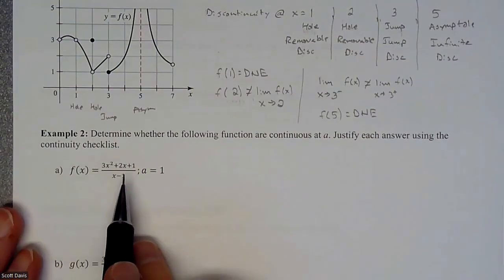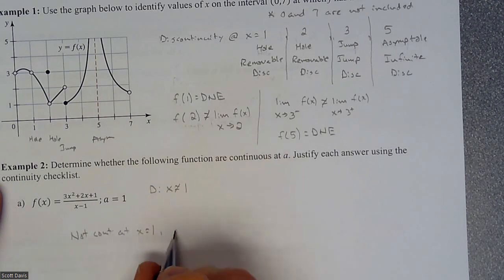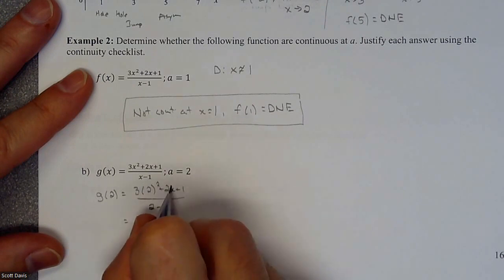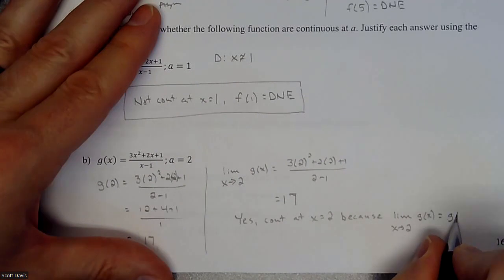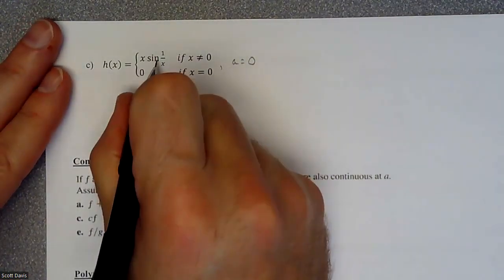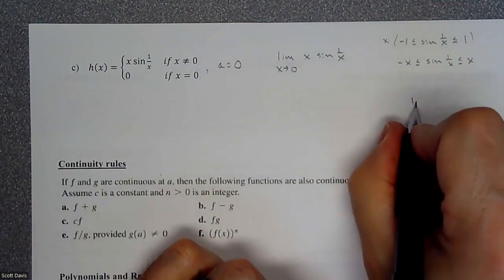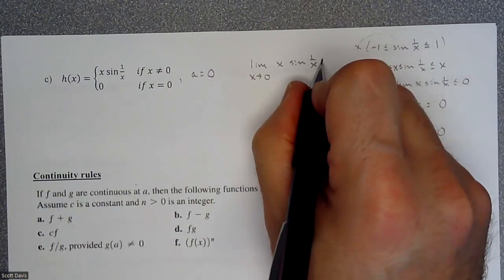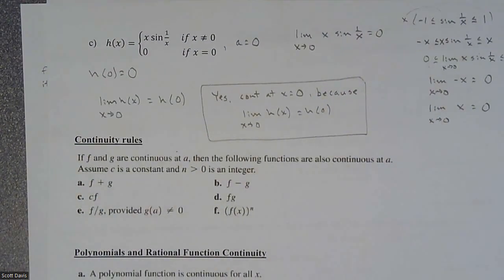Calc 1 - Determining if a Function is Continuous at a Point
Using ideas of Pre-Calc to help determine where a function is continuous.